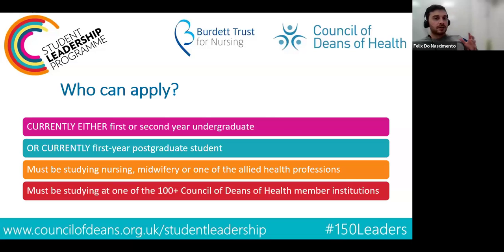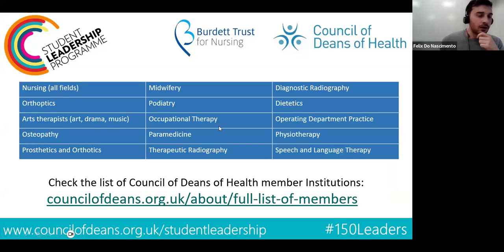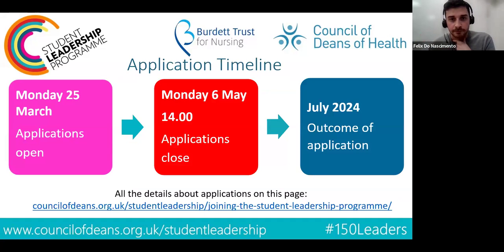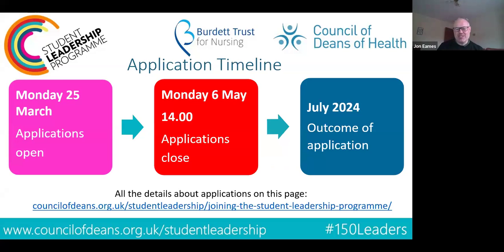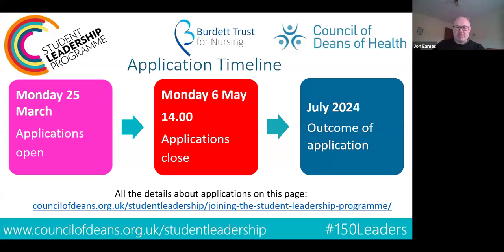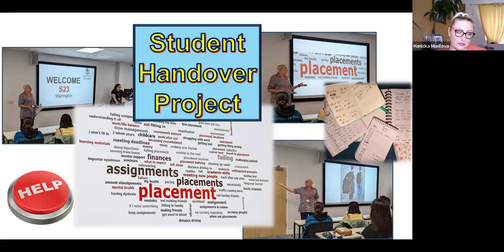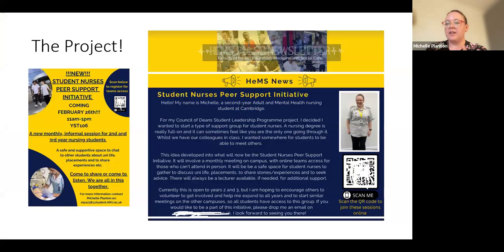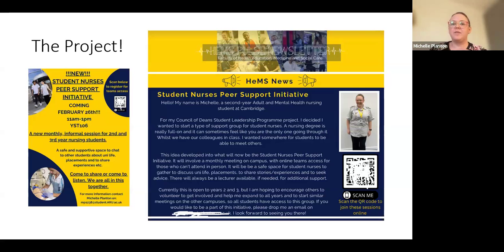Applying to the Student Leadership Programme 2024-2025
Find out everything you need to know about the applying to the 2024-25 cohort of the Student Leadership Programme.